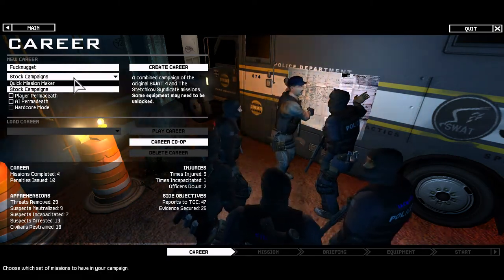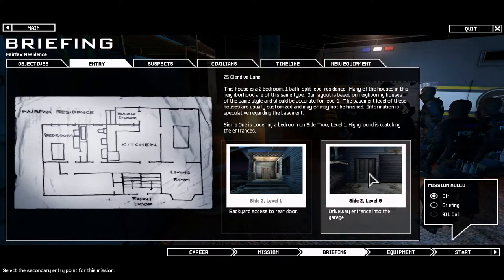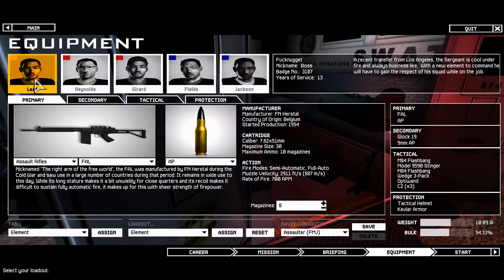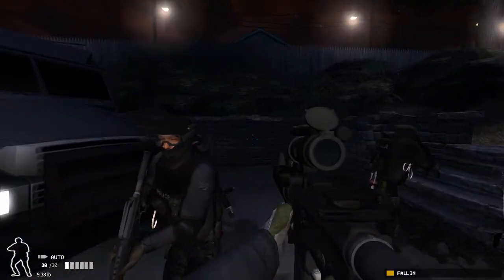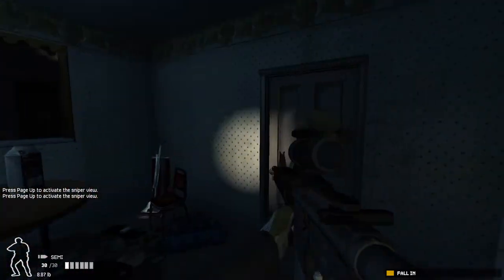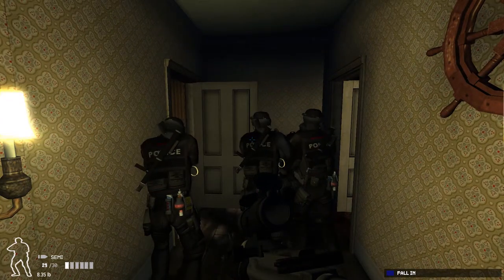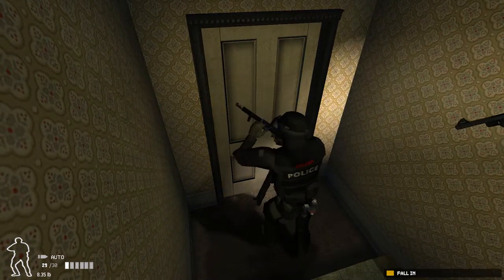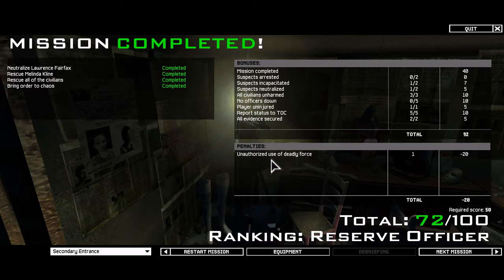Swat 4 Elite Force: Fairfax Residence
Long time no see, pardon the recording quality of my voice trying to get back into doing this thing you know but enjoy nonetheless =)